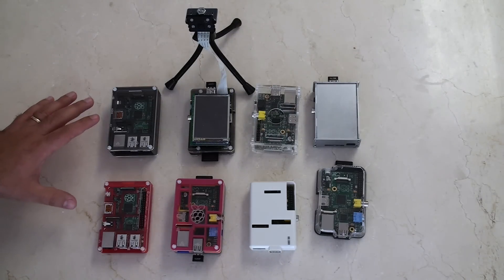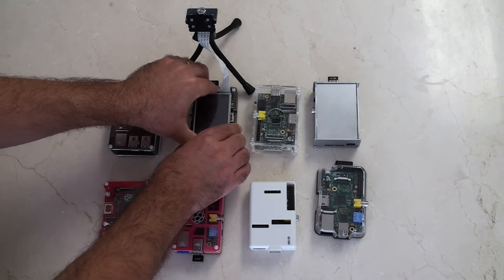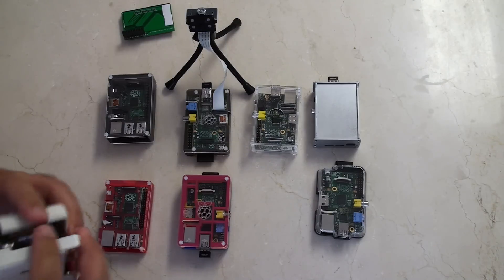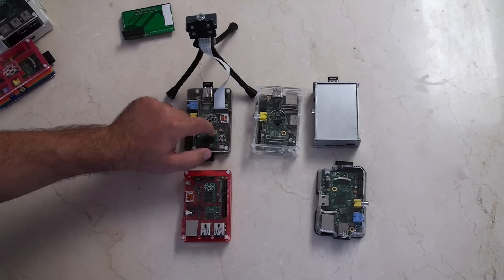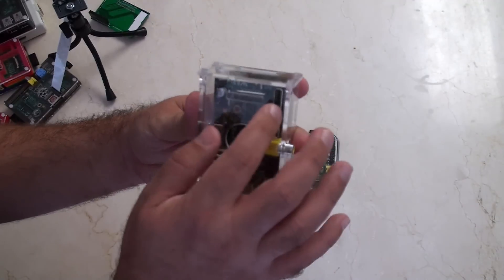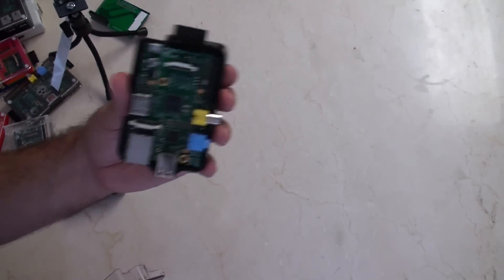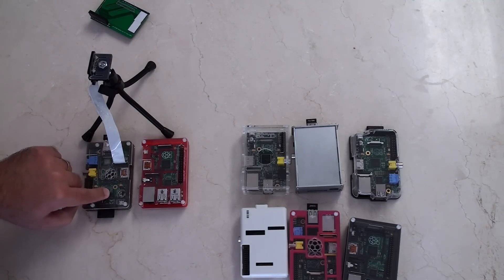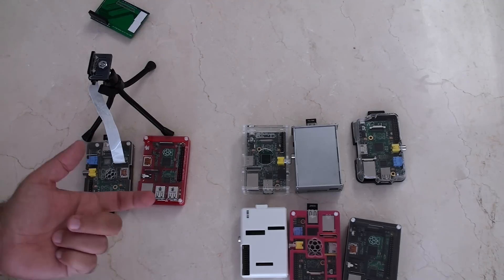Raspberry Pi: 8 cases reviewed and a winner chosen!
Need something cool to keep you pi in?  I look at 8 different cases to help you choose the best for your project and look for the best overall case...  Not that there is one.